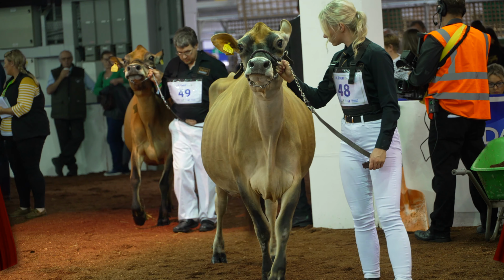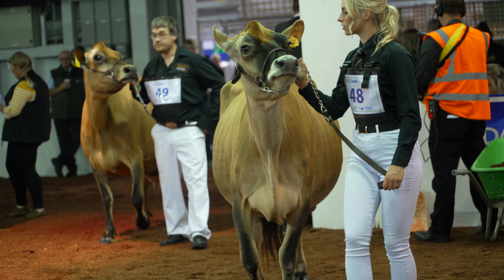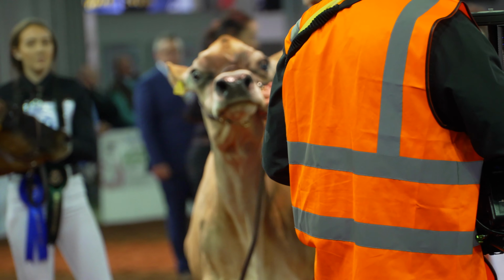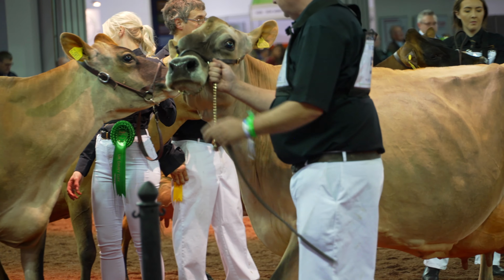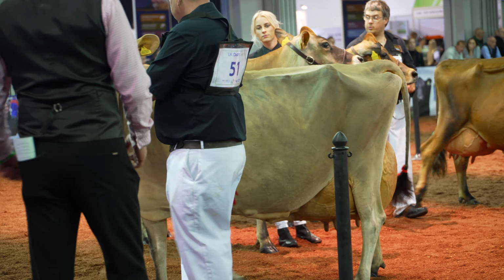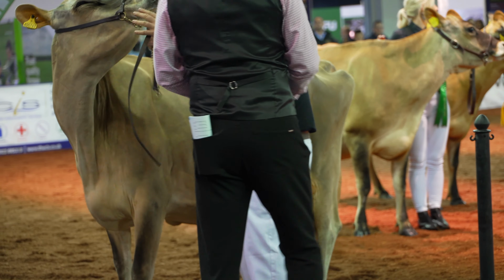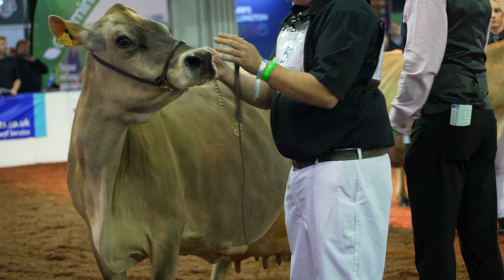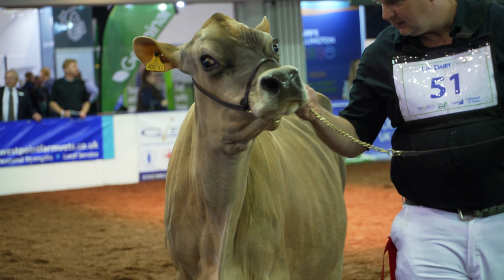Bluegrass Sams Dreaming (7 Calves / 8yr Old) - Winning Senior Jersey Cow at UK Dairy Day.4K Video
Jersey Senior Cow in Milk (having had 4 or more calves)
Judge: Ben Etteridge
 1 Bluegrass Sams Dreaming (A H Wilson & Son) Looking fantastic for a 8 yr old cow that has had 7Calves !!
 2 Saxown Precision Cash 89 (The Saxby Family)
 3 Saxown Colton Heidi 19 (J D Evans)
 4 Rivermead Joel Candy (The Davis Family)